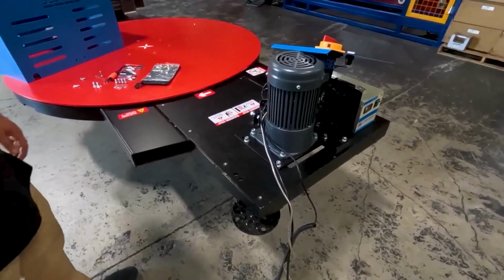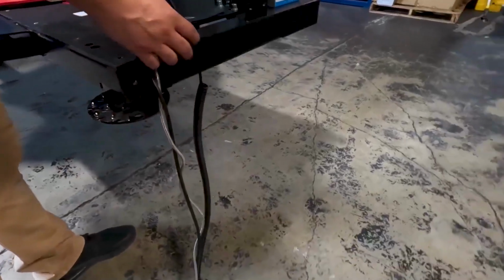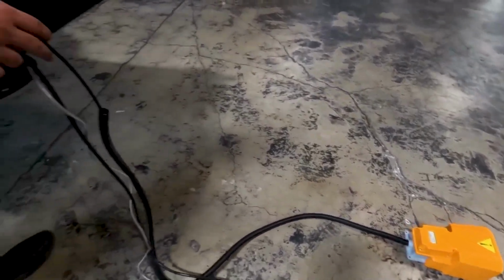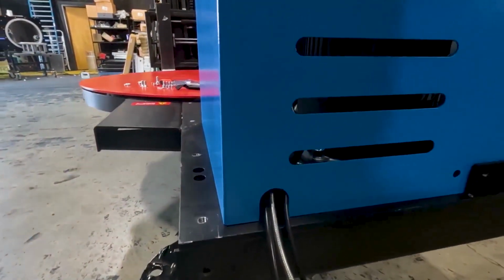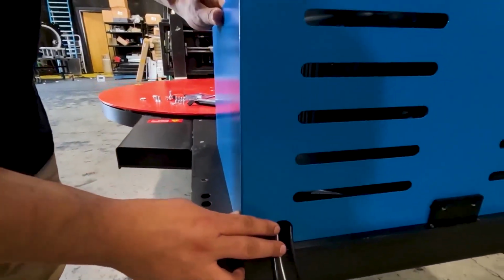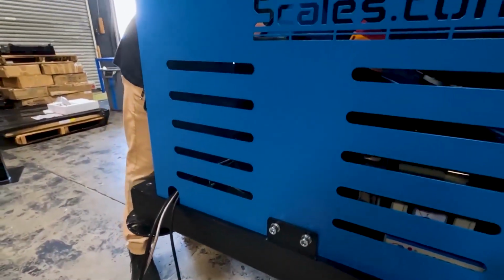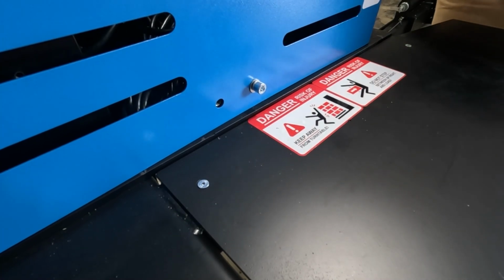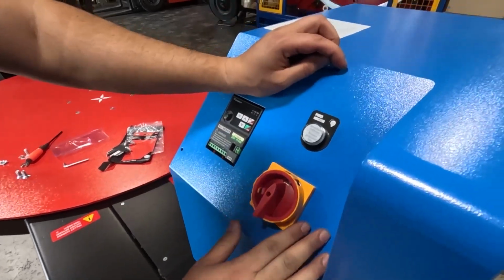How to Install A Pallet Wrapping Machine | SellEton SL-7100-W60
Looking to streamline your pallet wrapping process?
In this video, we walk you through the easy installation of the SellEton SL-7100-W60 Turntable Pallet Wrapping Machine, a cost-effective solution for small to medium-sized businesses.

Learn how this machine combines pallet wrapping and weighing, helping you save time, reduce labor costs, and improve efficiency. With semi-automatic controls, forklift access, and an optional attachment to reduce manual effort, this machine is perfect for optimizing your packaging operations. Watch now to see how easy it is to install and start using the SL-7100-W60!